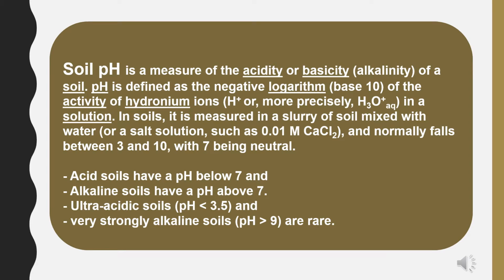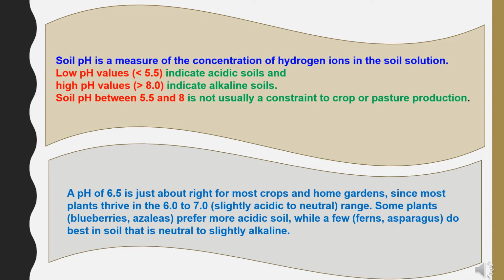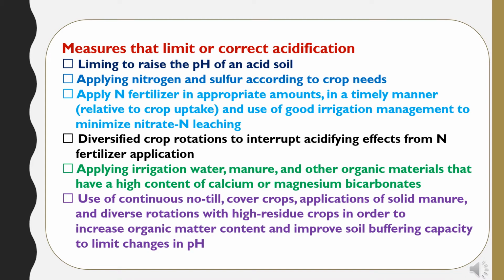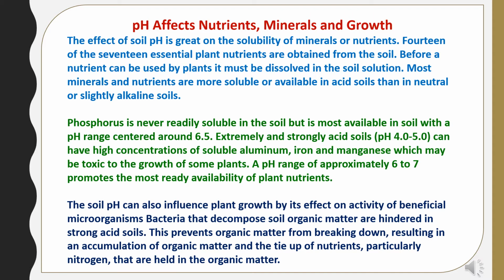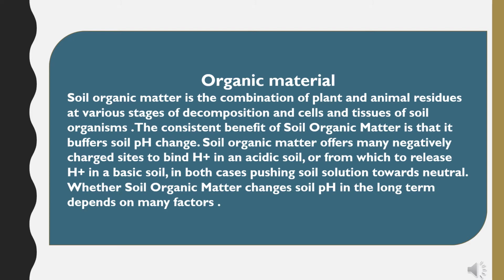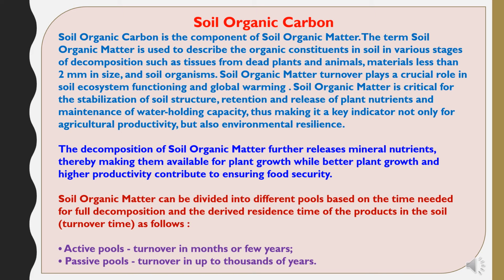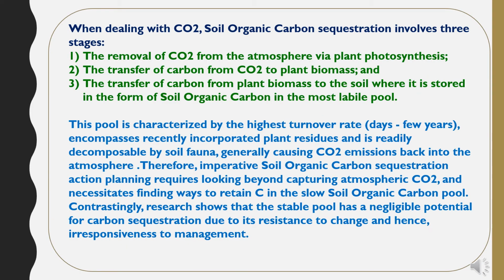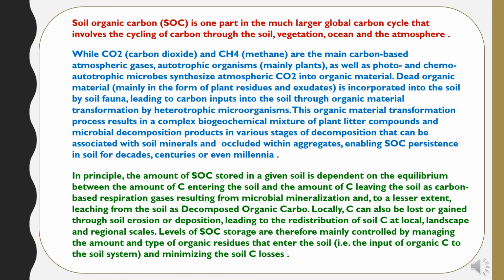SOIL PH AND SOIL ORGANIC CARBON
In this presentation title  “SOIL PH AND SOIL ORGANIC CARBRON” covering various topics as soil ph, acidic soils, alkaline soils, importance of soil PH, SOIL PH Management, changes in soil PH,Correction of soil PH etc.,

Other contents published to soil are